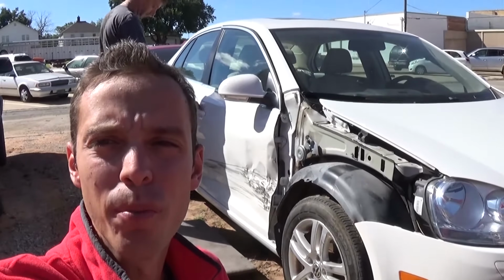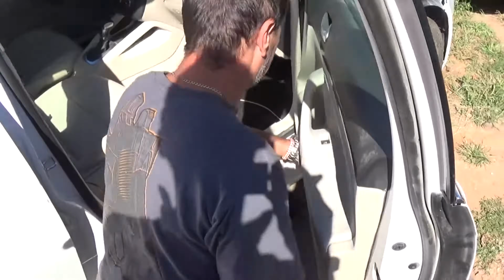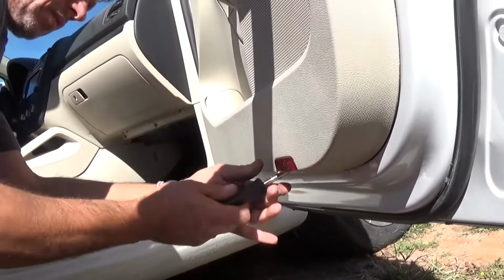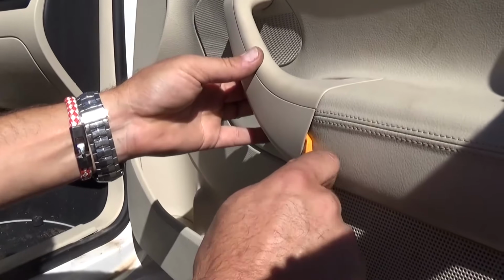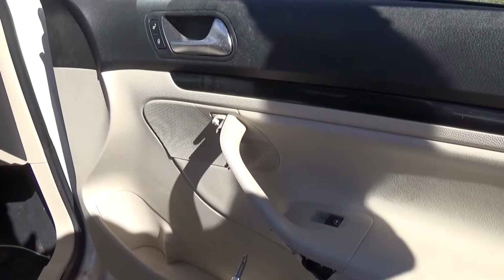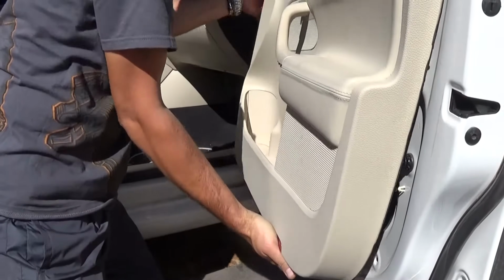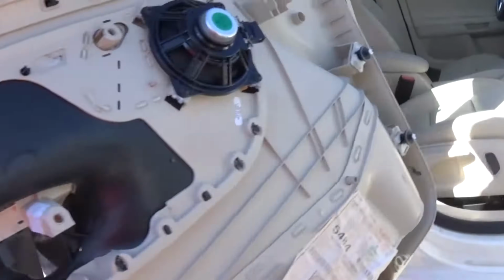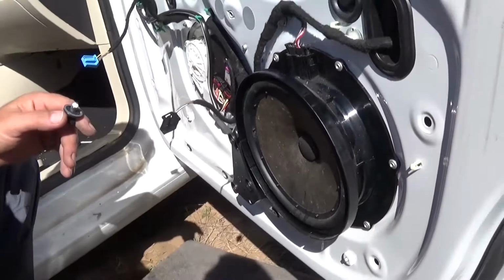VW Jetta & Golf MK5 Front Door Panel Removal (DIY Guide)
Need to replace a broken window regulator, a faulty door lock actuator, or just access the wiring inside your VW Jetta or Golf door? This video provides a comprehensive, step-by-step guide on how to safely remove the front door panel (also known as a door card) on a VW Jetta or Golf MK5.

This is a common DIY job that you can do with a few simple tools, saving you time and money. The process is the same for both the VW Jetta and Golf models within these years.

This video covers:
The tools you need to do the job right.
The location of all of the screws and hidden clips that hold the panel in place.
The correct technique for prying the panel away from the door frame without breaking the clips.
How to safely disconnect the electrical harnesses for the window switch, speaker, and door lock.
Tips for proper reinstallation to avoid rattles and loose trim.

Applicable Models & Years:
VW Jetta (MK5): 2005, 2006, 2007, 2008, 2009, 2010
VW Golf (MK5): 2003, 2004, 2005, 2006, 2007, 2008, 2009